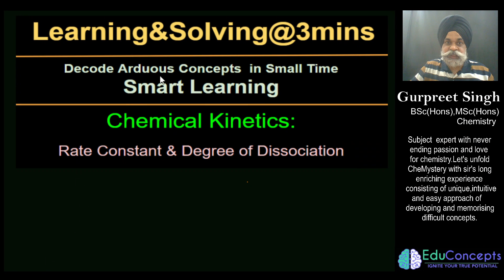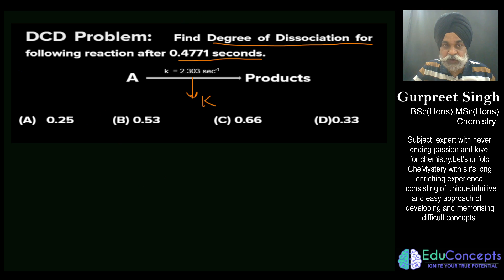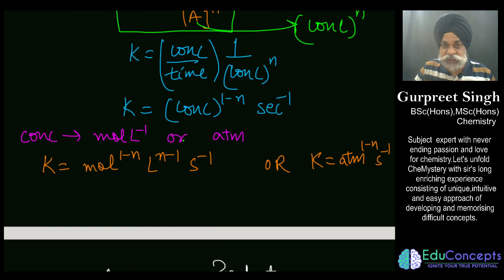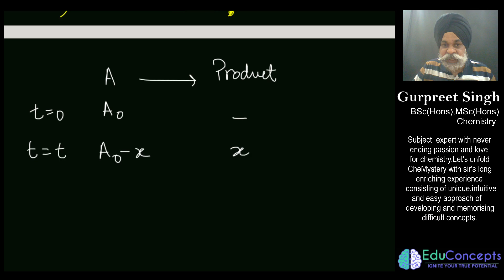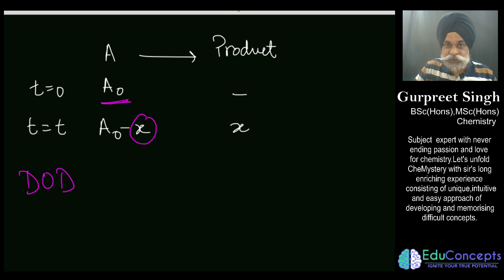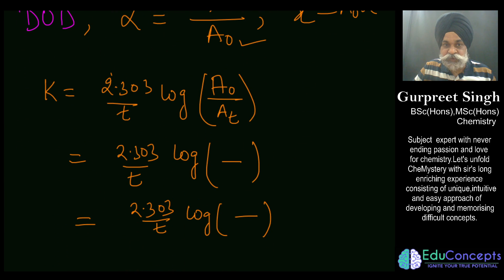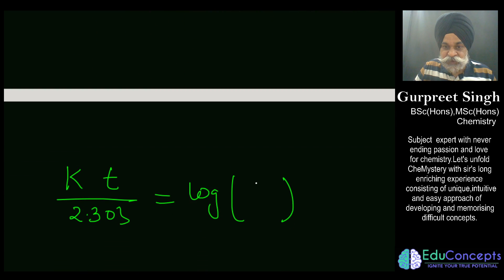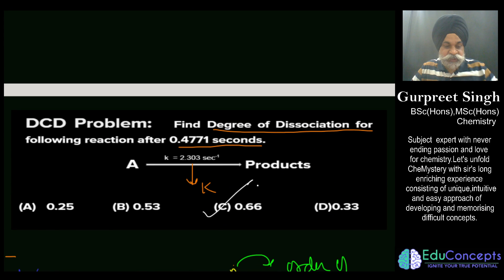Chemical Kinetics || Degree of Dissociation || Rate Constant || By Gurpreet Sir || Educoncepts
Dear Students
In this video, I challenged myself to teach one arduous concept within 3mins on how Degree of dissociation can be found for  first order reaction at given time during the progress of reaction. It would a challenge for student also to learn and  understand this concept in such a short video.

Hope you like this endeavour of mine.

Learning Arduous and difficulty Chemistry concepts within 3 mins is really a fun and considered as Smart learning. This way a child would also see an insight to do problem in paper in a speedy way.